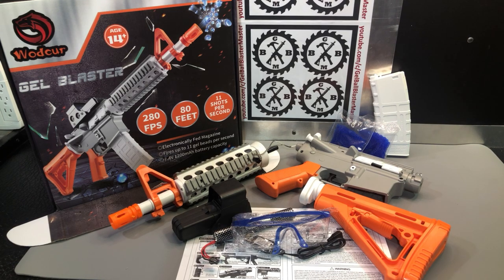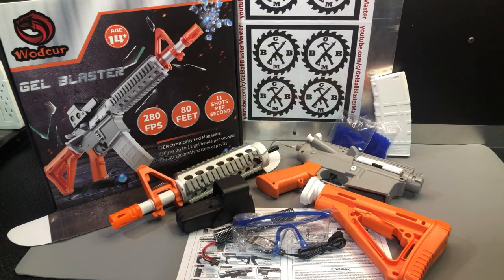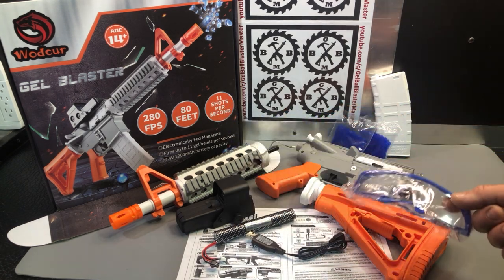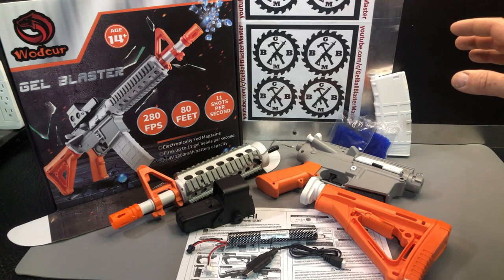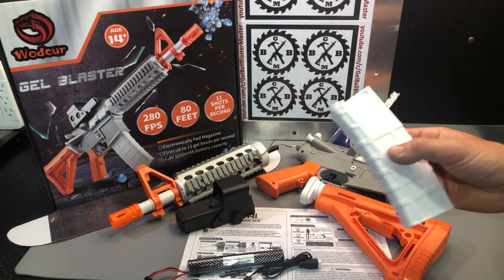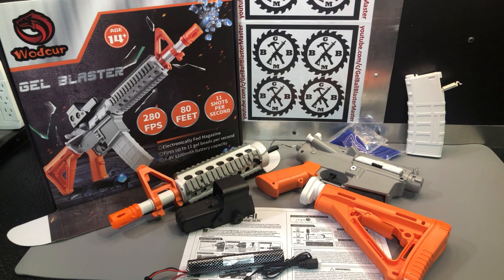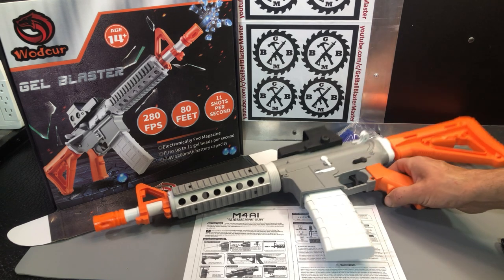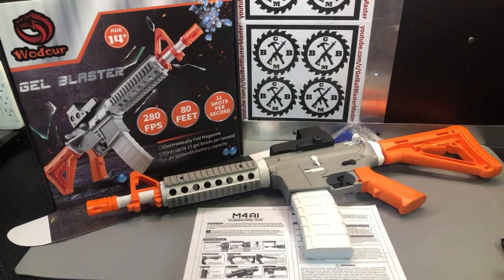Showcase & Setup - WODCUR M4a1 Gel Ball Blaster Orange/White/Gray - USA Safe Colors :)